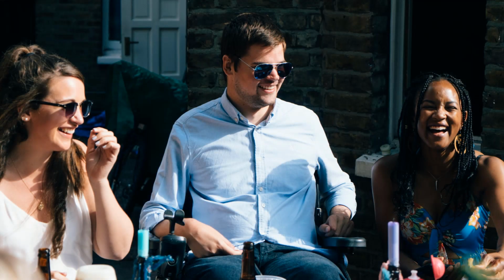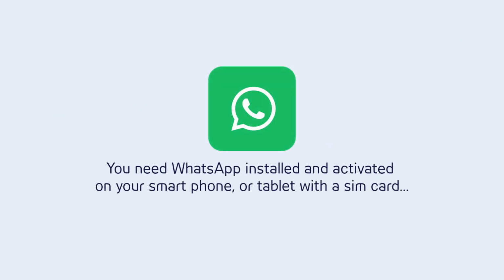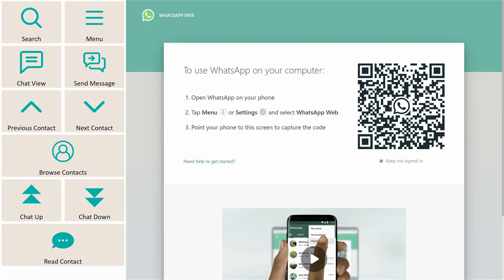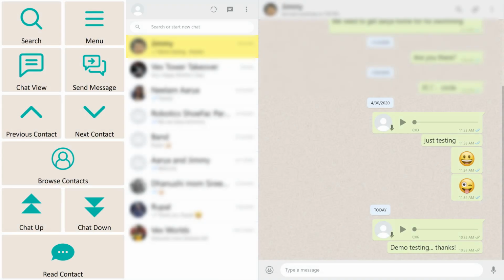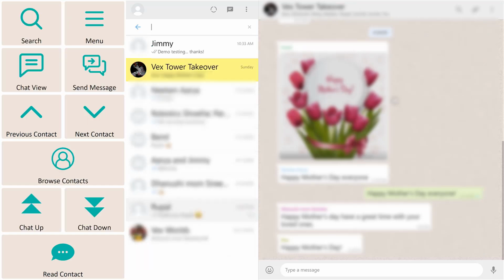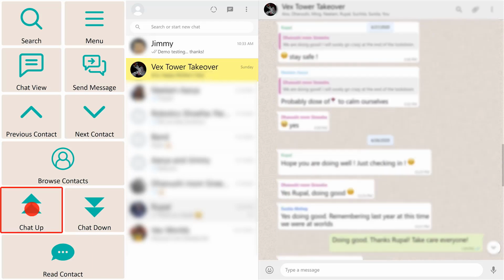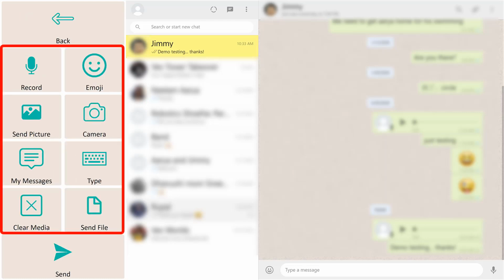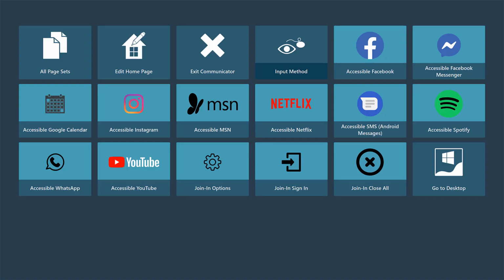Communicator 5 Accessible Apps - WhatsApp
Watch this video to learn more about Accessible WhatsApp in Communicator 5.

To learn more about all the Communicator 5 Accessible Apps, please